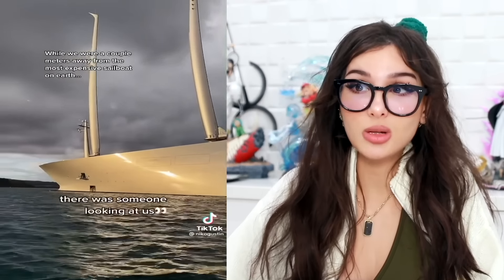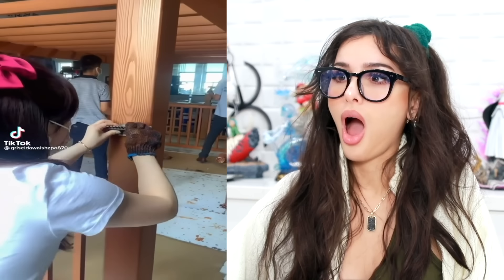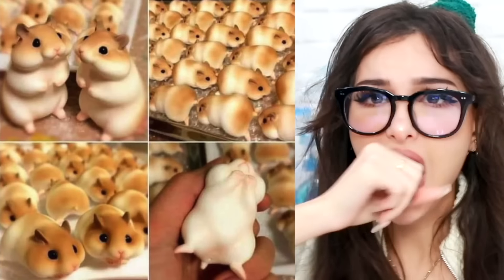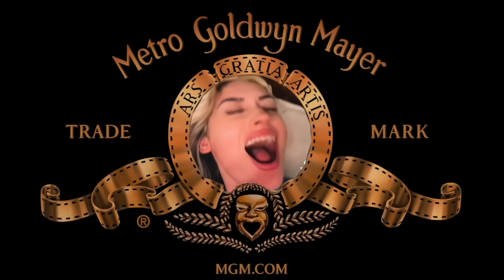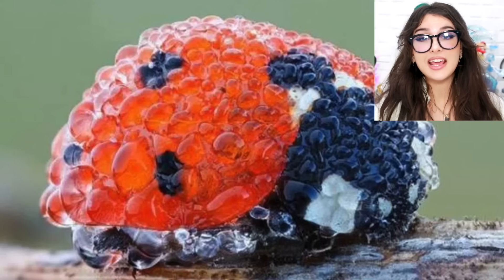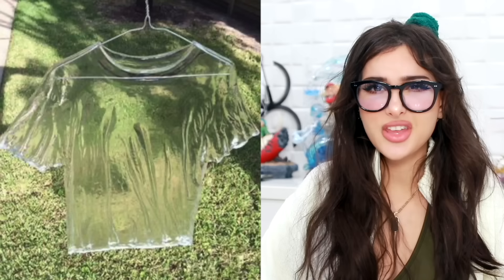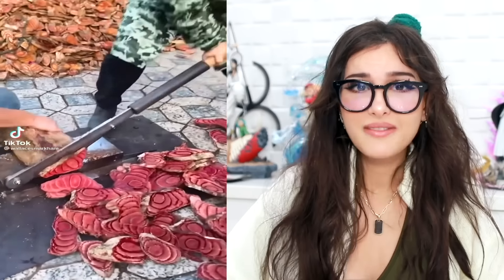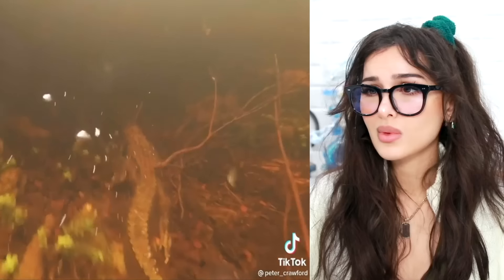Amazing Things You've Never Seen Before On TikTok